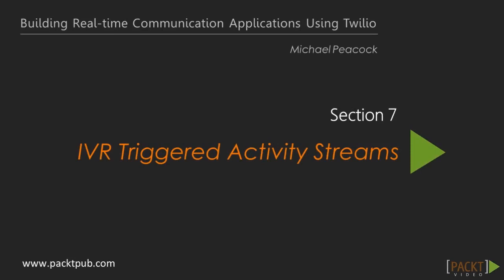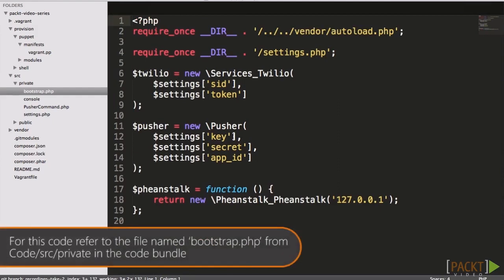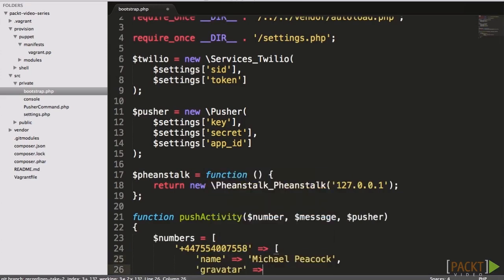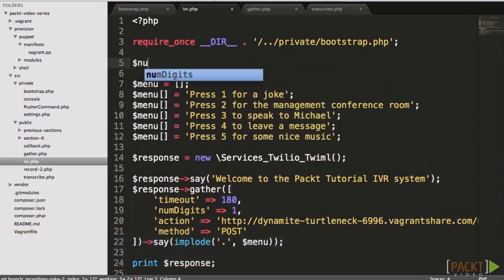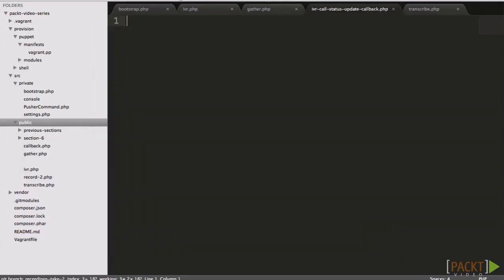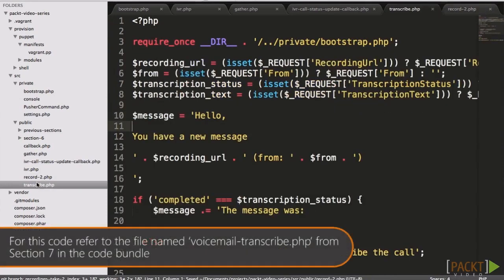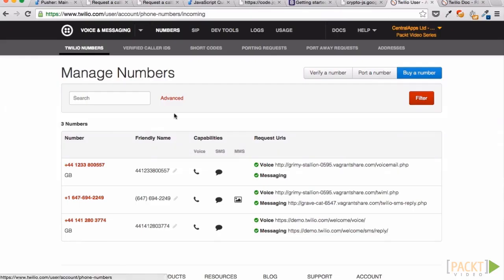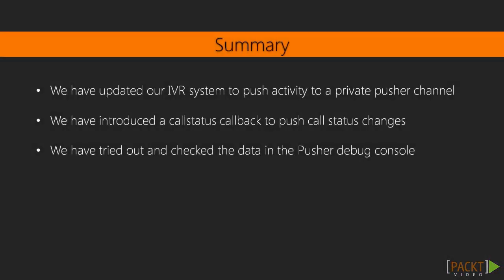Pushing the IVR Activity to Pusher | packtpub.com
Log real-time updates for a telephony application.
o Build an IVR
o Push actions to Pusher
o Test the application with the Pusher debug console